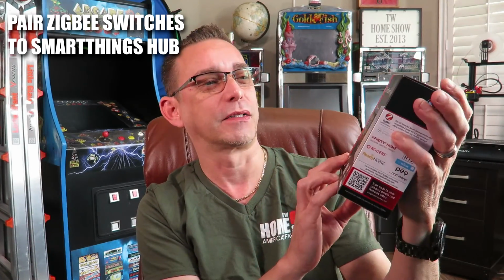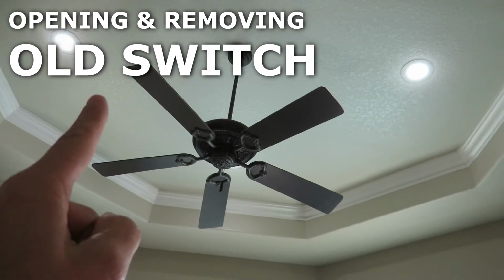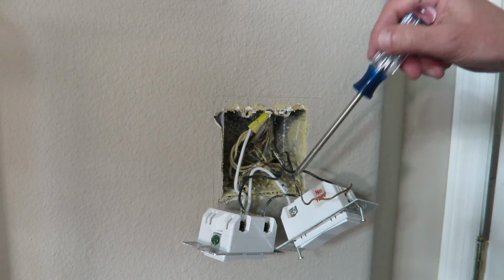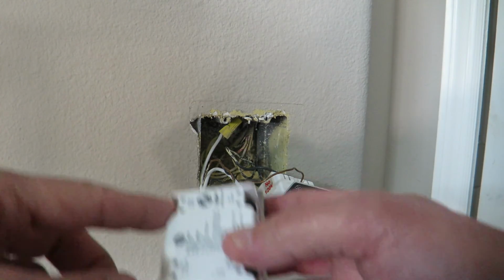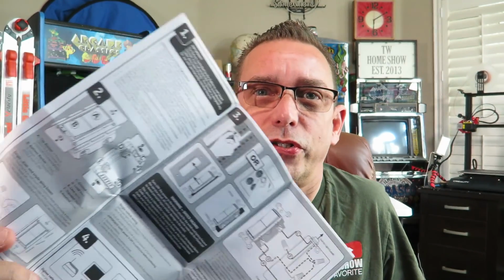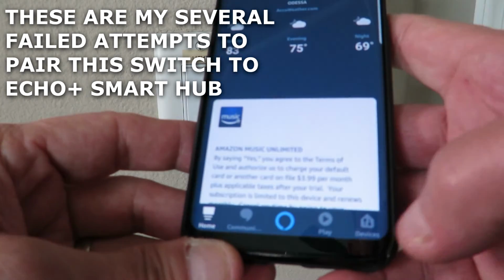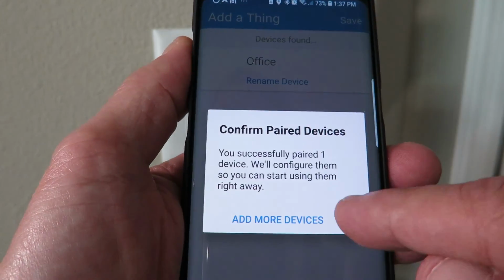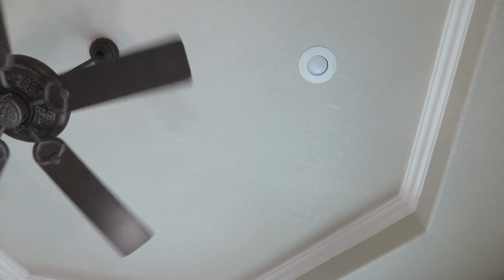ZIGBEE Dimmer Switch Install | In-Wall Dimmer Switch | Smartthings Hub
Hello everyone, this video can be kind of boring, but I wanted to show you how I tried to connect this ge Dimmer ZigBee switch to my Echo+ with Smart Hub. and it just didn't work! Those of you that have the Smartthings Hub, just fast-forward to the end of the video and you will see how easy it is to pair this switch to Smartthings! (very quickly).

Alexa devices can control this smart dimmer switch AFTER it is paired to your Smartthings Hub :)

$50 | GE ZigBee Smart Lighting Control Dimmer, in-Wall, LED & CFL Compatible, Energy Monitoring

$19.99 | Philips LED Dimmable BR30 Light Bulb: 650-Lumen, 5000-Kelvin, 9-Watt (65-Watt Equivalent), E26 Base, Daylight, 4-Pack

$33 | Hyperikon BR30 LED Bulb Dimmable, 12W (75W Equivalent), 5000K (Crystal White Glow) 4-PACK

$49 | GE ZigBee Smart Lighting Control Dimmer, in-Wall, LED & CFL Compatible, Energy Monitoring
WANT BRIGHTER LED LIGHT BULBS? check these out . . .

$36 | SYLVANIA Ultra LED Night Chaser, PAR38, 250W Equivalent, 2650 Lumen, Replacement for Halogen Flood Spot Light, Medium Base E26, Dimmable, 5000K Daylight